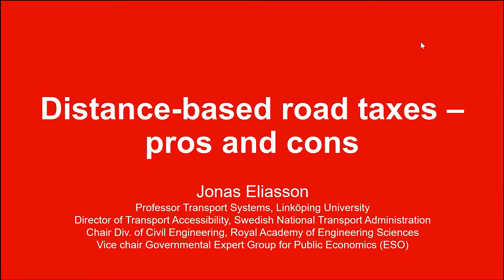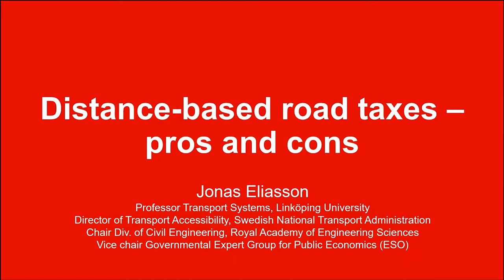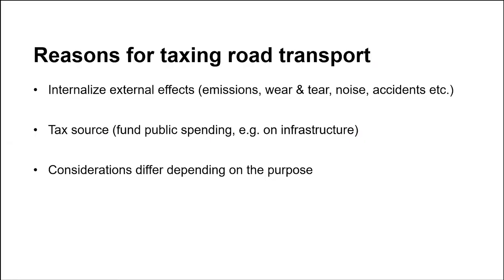Distance-based Road Taxes - Pros and Cons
Jonas Eliasson, Swedish Transport Administration
(Trafikverket)

Presentation for the Decarbonisation and the Pricing of Road Transport Roundtable.
The Roundtable explores how the decarbonisation imperative requires a fundamental rethinking of the taxation of road transport. Fuel tax, a mainstay of the taxation of the sector, will rapidly decline in relevance as the electrification of the vehicle fleet proceeds.
This context implies an opportunity and a need to revisit fundamental questions regarding vehicle and road user taxation. These include both the policy objectives pursued via these taxes and the appropriate mix of taxes and the levels at which they should be set.